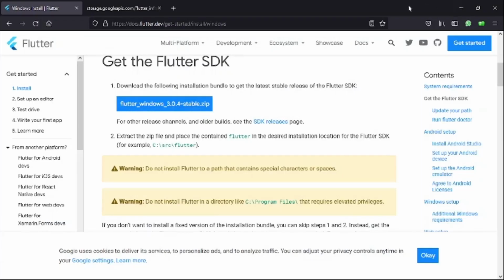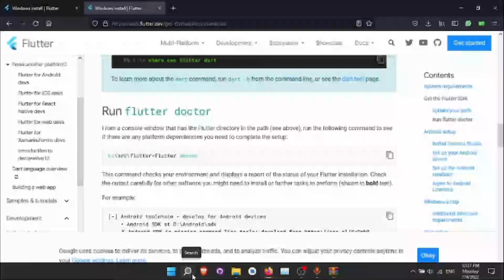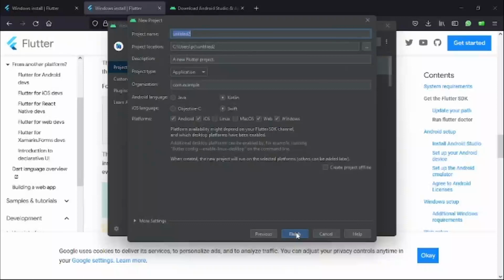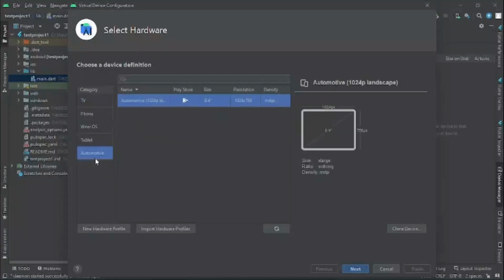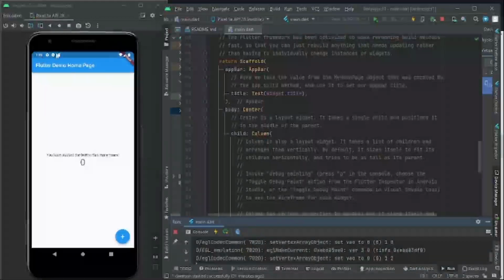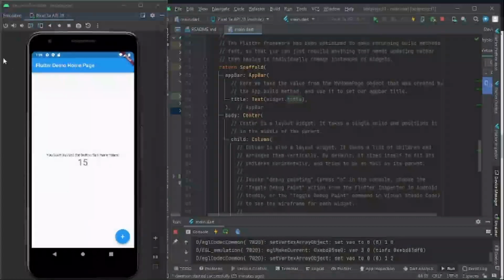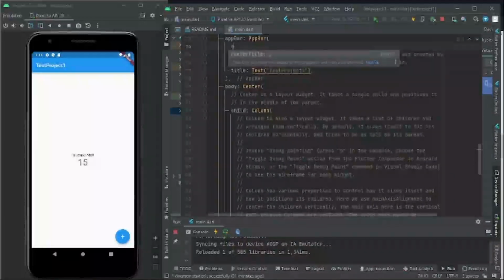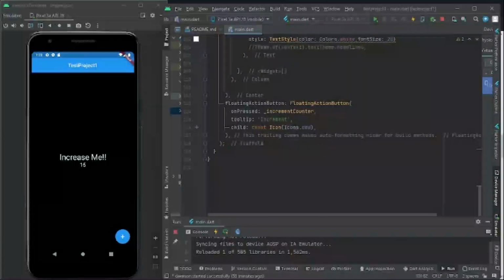Flutter sdk set-up (tutorial 2)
Second video tutorial to the flutter series